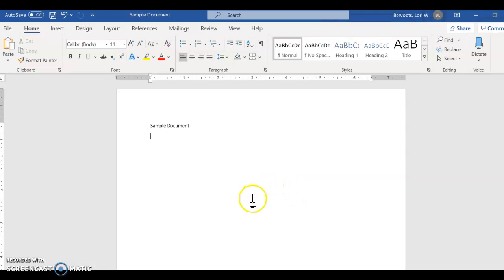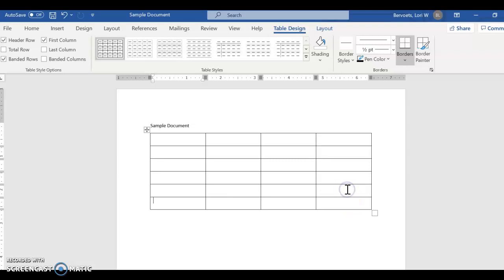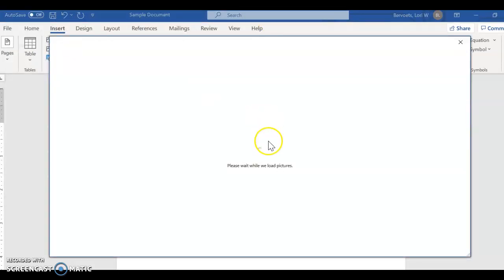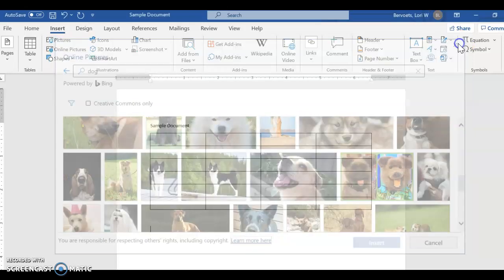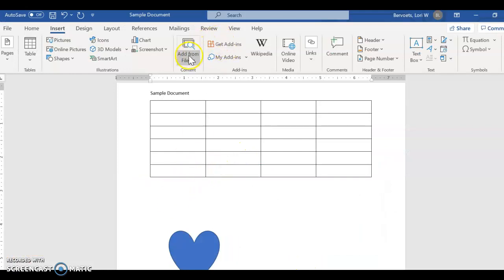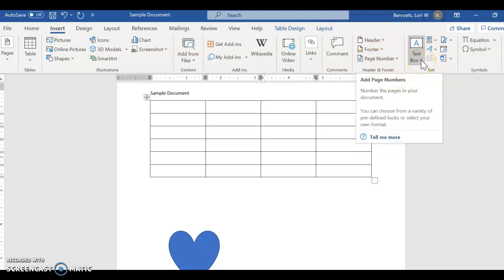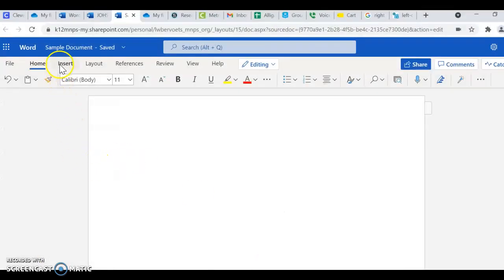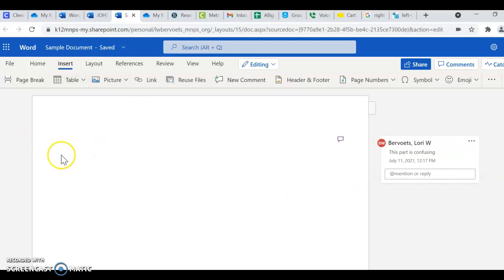MS Word Insert Tab